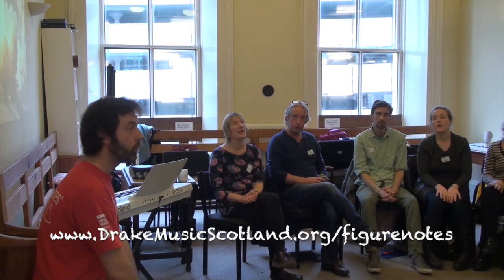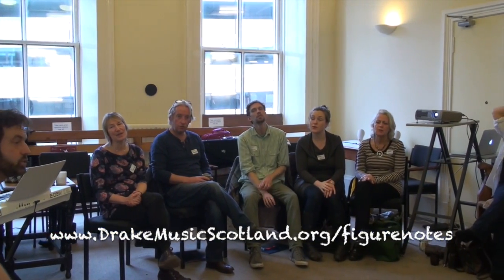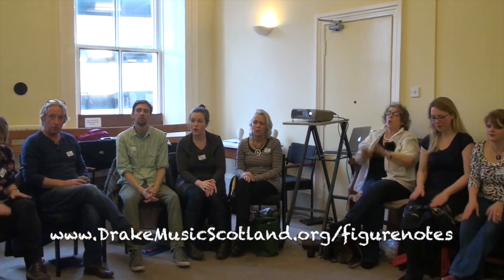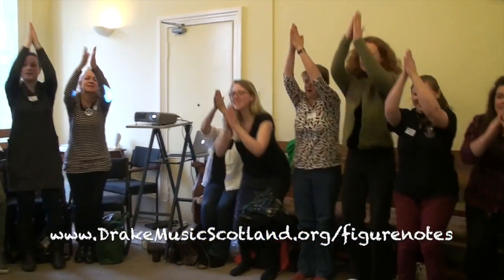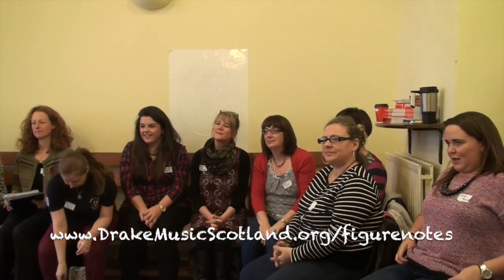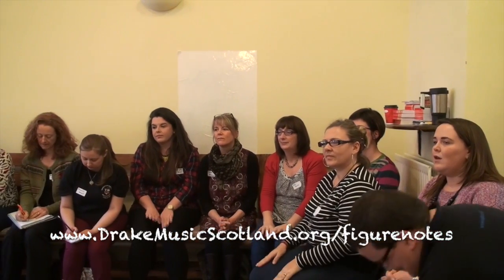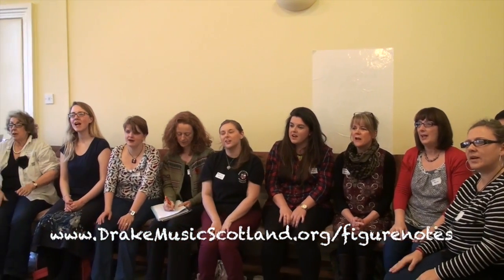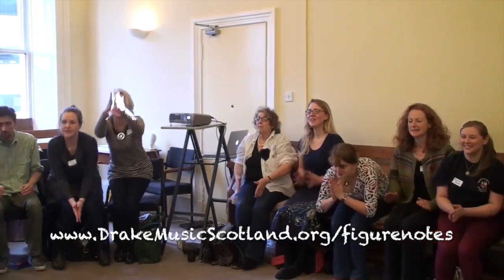Zoom Zoom Zoom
Figurenotes training as part of our Music Teacher's Toolbox, Nov 8th, 2014.

Zoom zoom zoom, we're going to the moon!